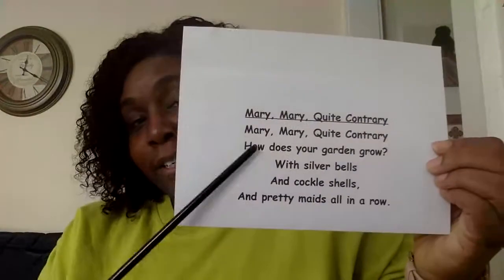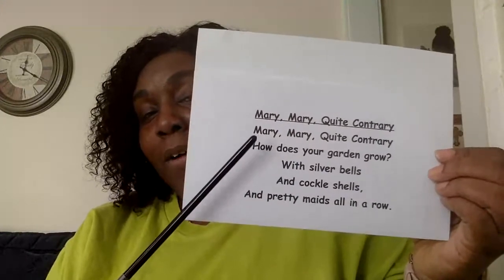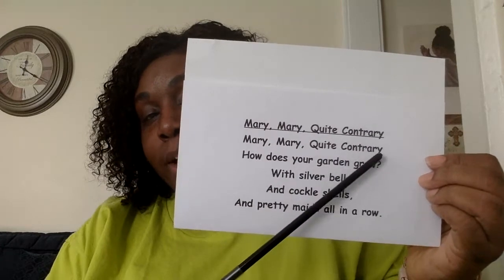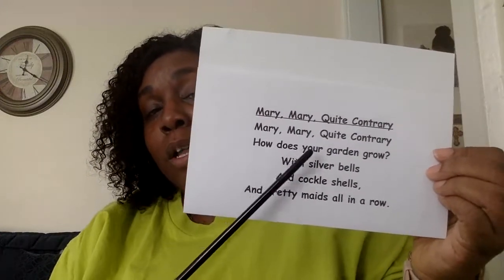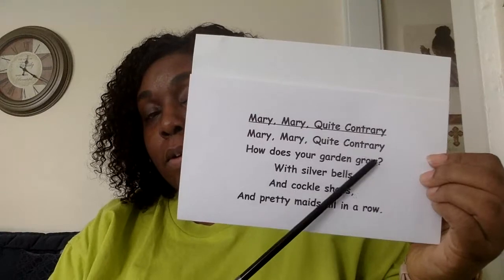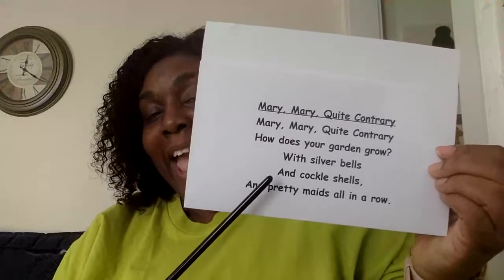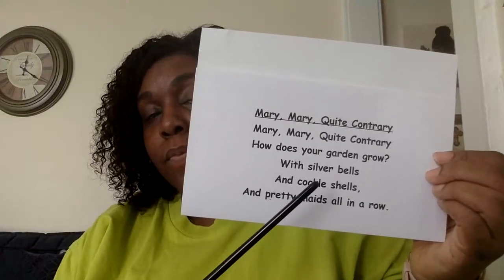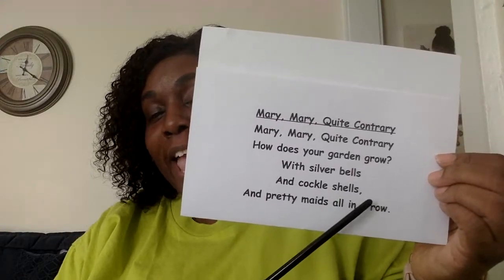Heggerty Week 10 Wednesday